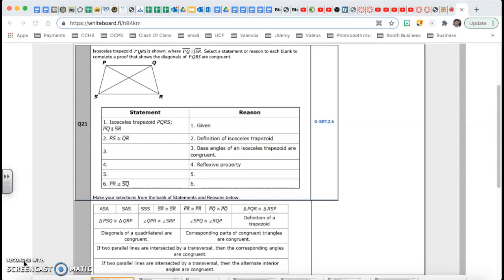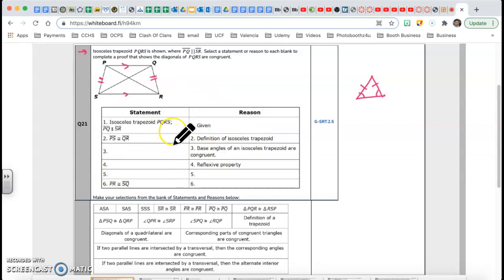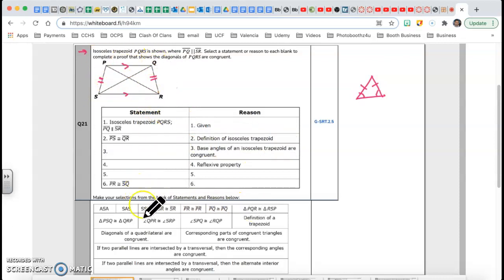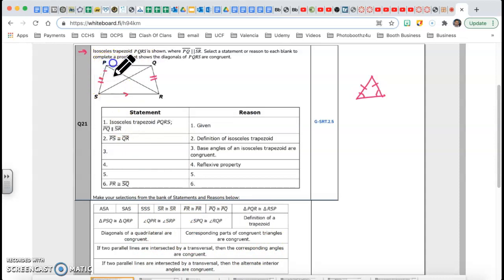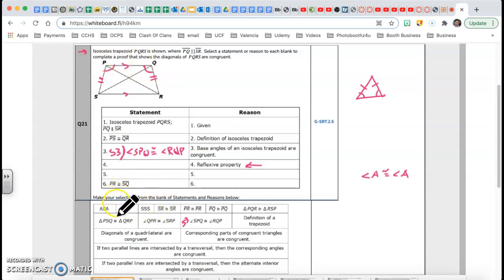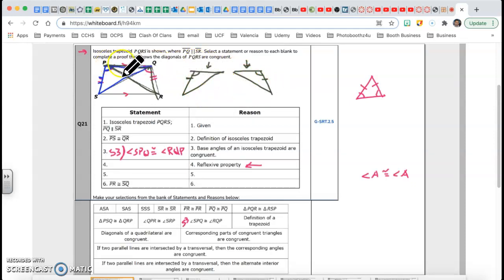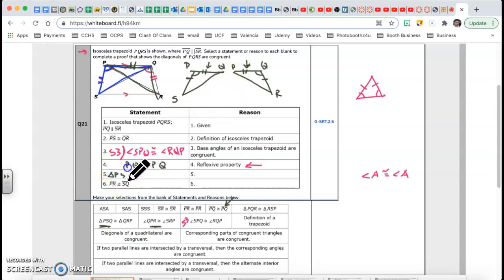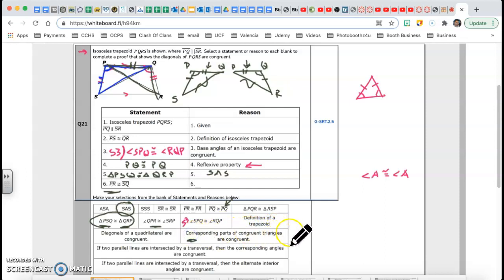Question #21 "Beat the Test" Geometry EOC Practice Exam - 2 Column Proof of Isosceles Trapezoid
Question #21 is a nice 2 column proof using an isosceles trapezoid. I show all the steps and I explain the statements and reasons so you can understand the sequence of the proof.
"Beat the Test" is a Practice Exam for the Geometry End of Course Exam.